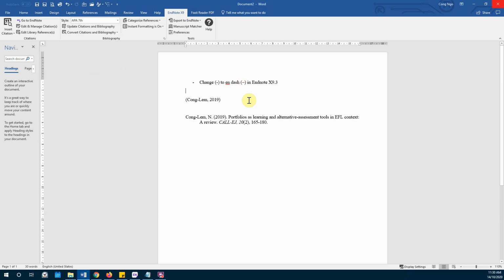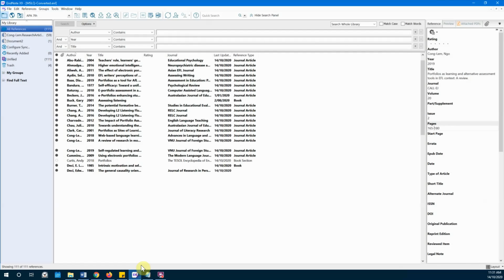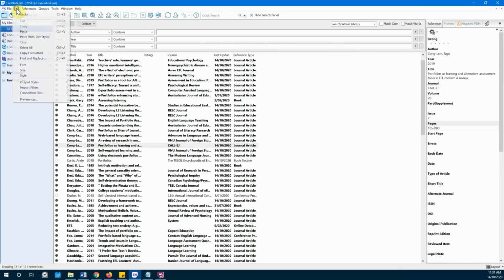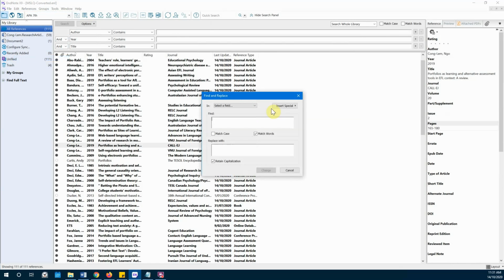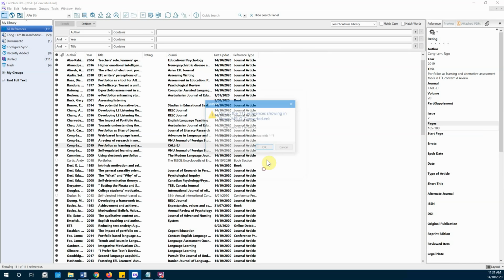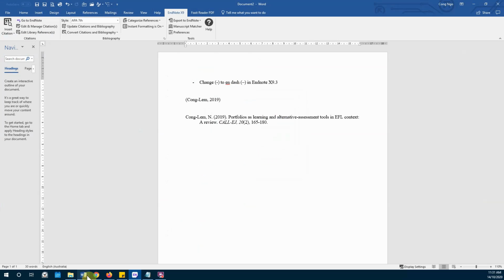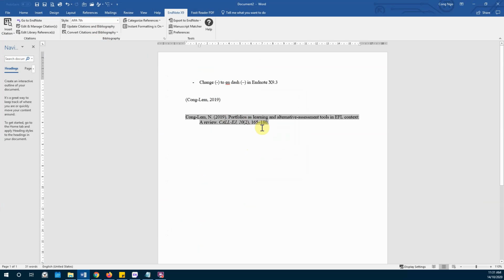How to change (-) hyphen to en dash (–) in Endnote X9.3